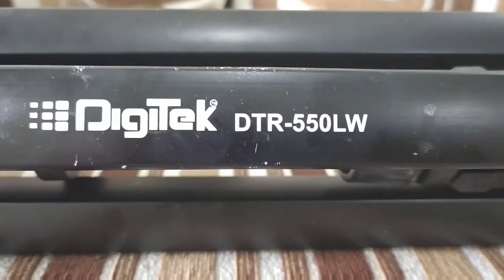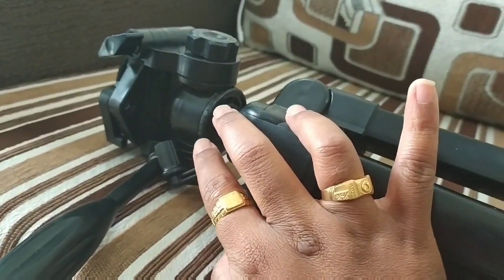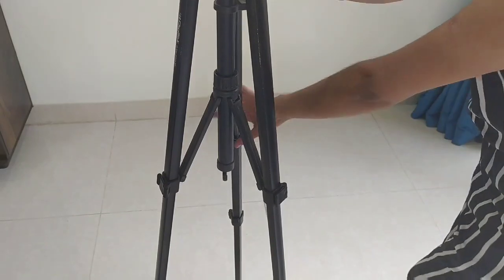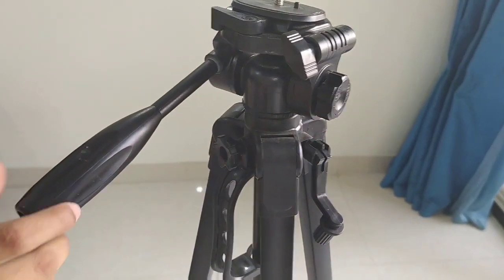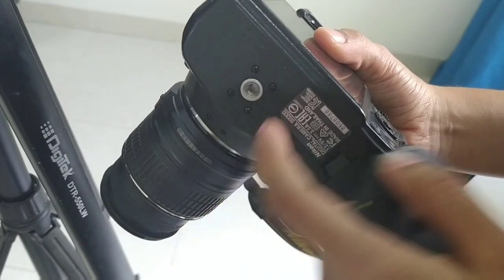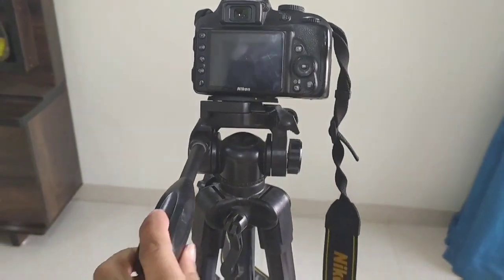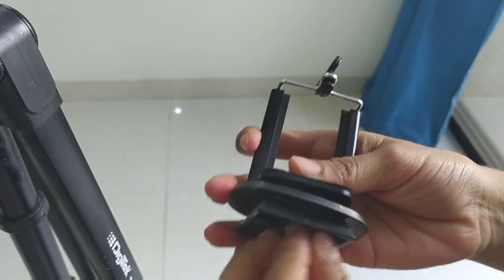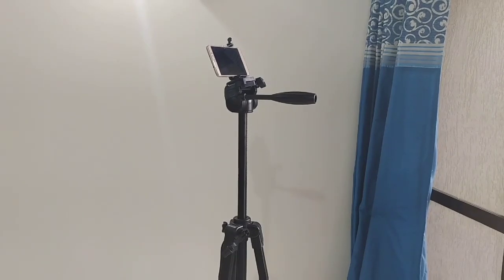Best Tripod for Mobile and Camera | 5.57 Feet Tall Digitek DTR 550 LW Tripod for Professional Video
Best Tripod for Mobile and Camera Review | 5.57 Feet Tall Digitek DTR 550 LW Tripod Best Tripod for Professional Video | Best Professional Tripod for DSLR

Amazon Link To Purchase this Tripod

You need to purchase mobile holder for this tripod separately. Link to purchase it is as follows: